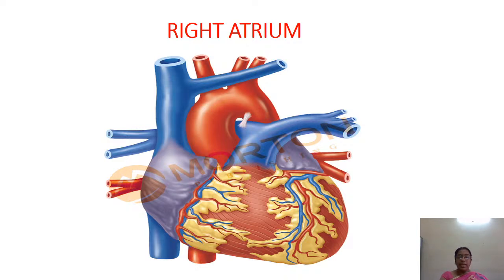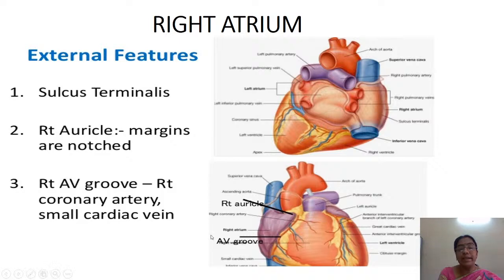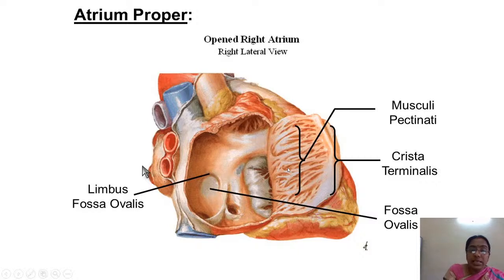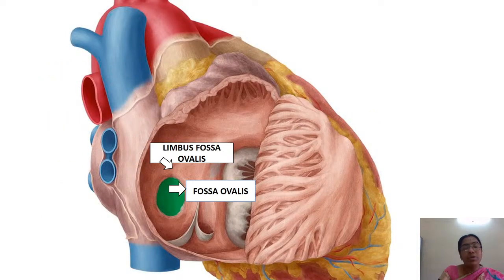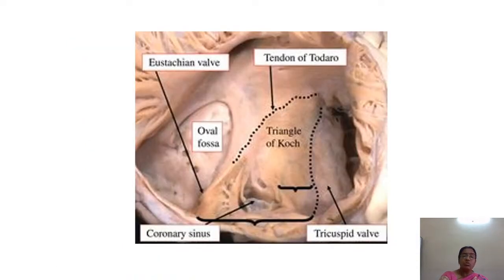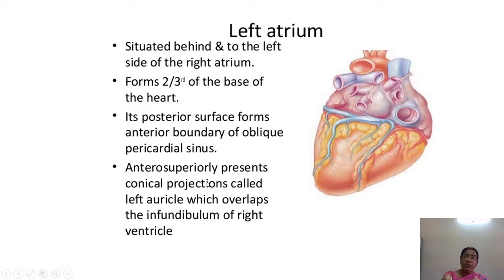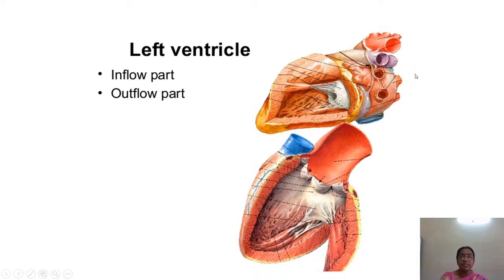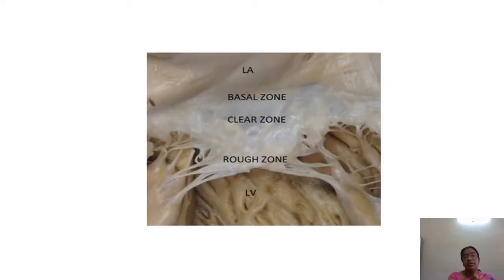son4th year Live Stream